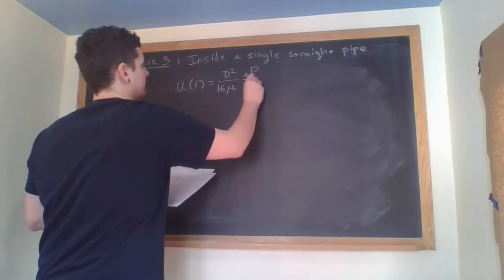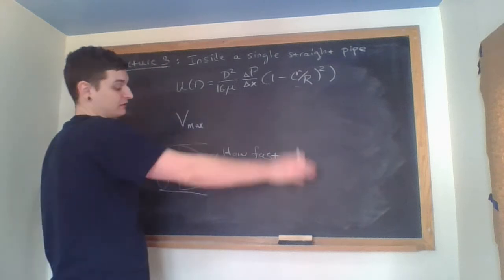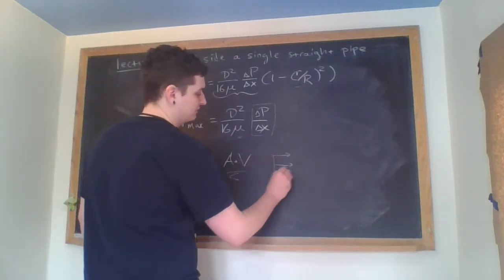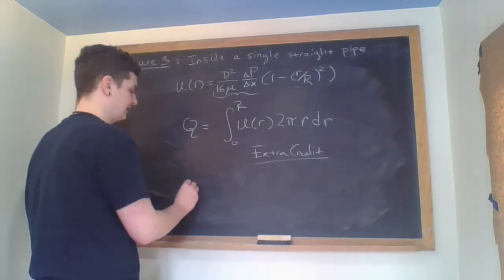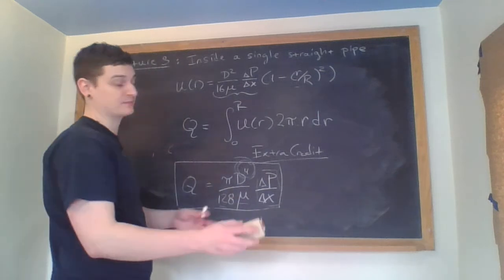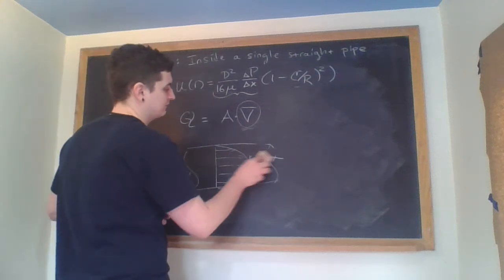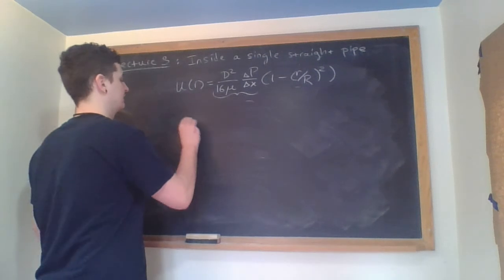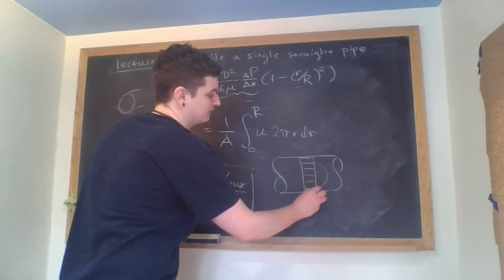03.6 Inside a Single Straight Pipe